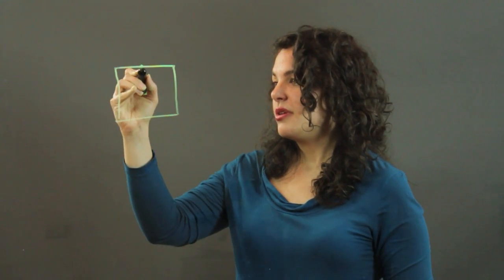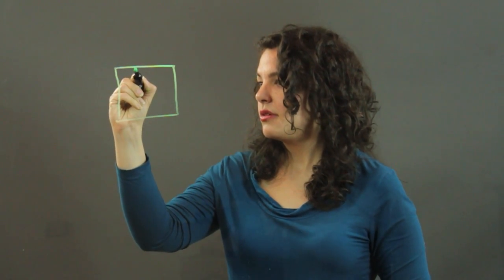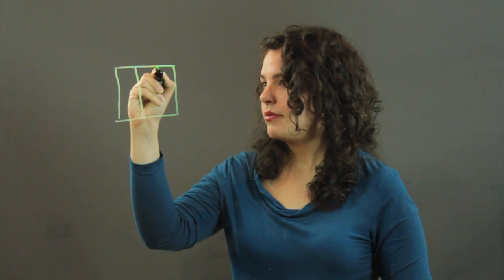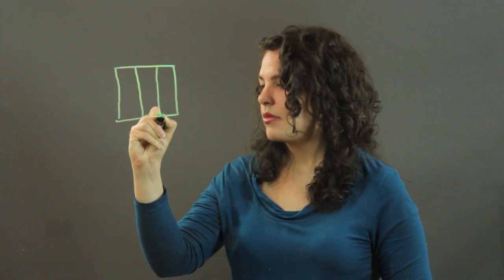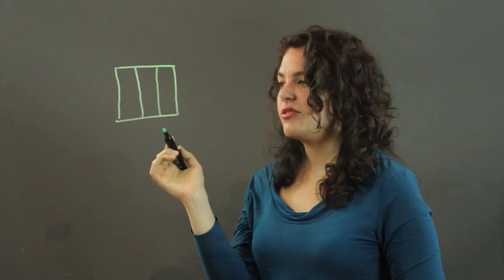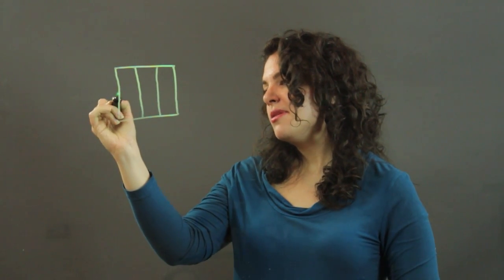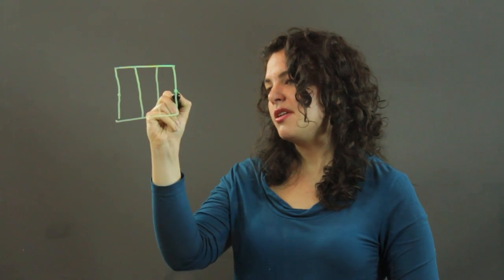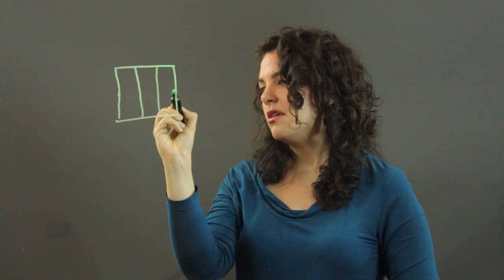6 Ways to Divide a Square : Trigonometry, Statistics & More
There are a number of different ways you can divide a square depending on your preferences. Learn about six ways to divide a square with help from a physics educator in this free video clip.